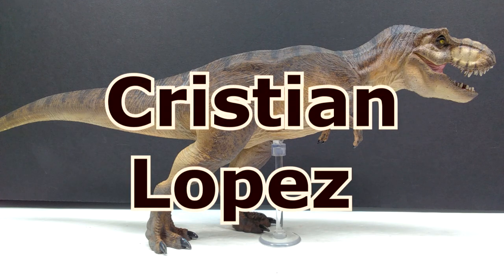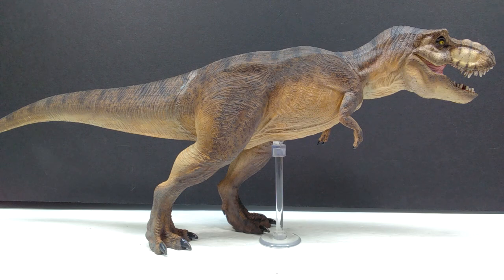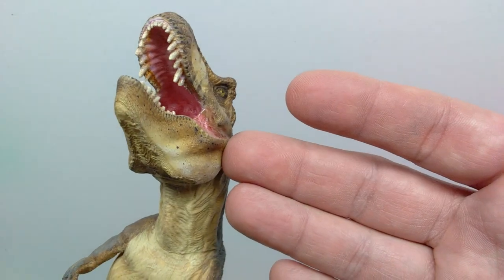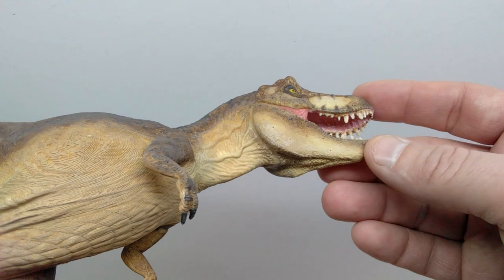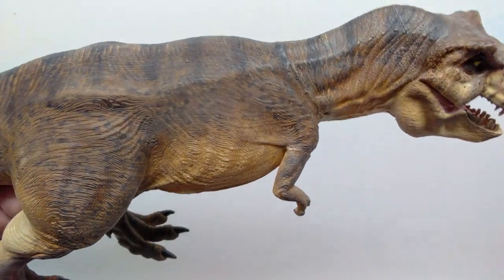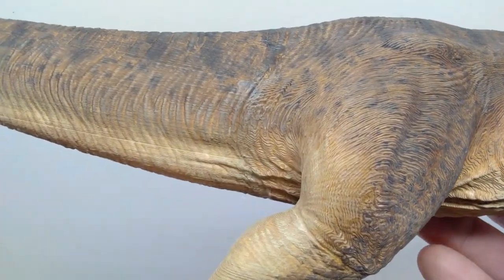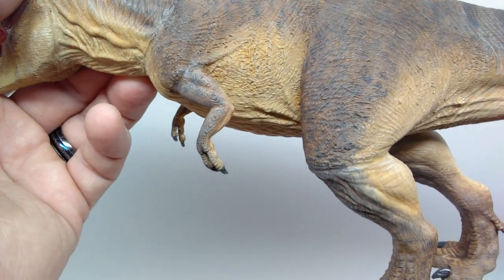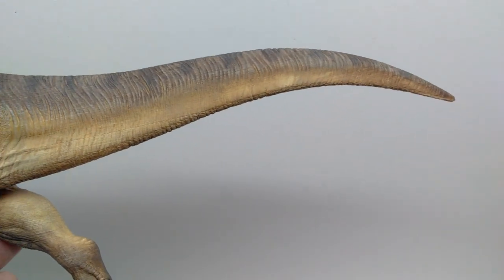2021 Cristian Lopez Tyrannosaurus Rex Review!!! It's Rexy!!!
Today we are checking out an absolutely awesome 3D printed Jurassic Park style Tyrannosaurus rex! This model was sculpted by Cristian Lopez and is a fantastic interpretation of Rexy!!!

Or here!!!

Follow Cristian Lopez on Instagram!!!